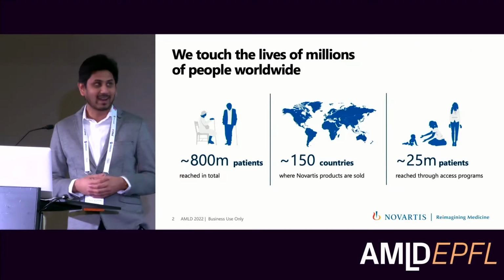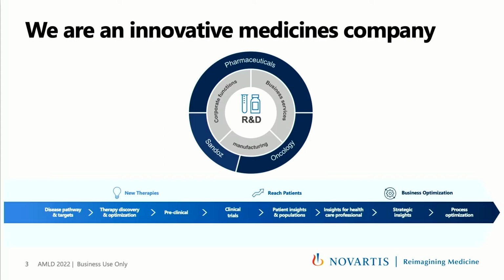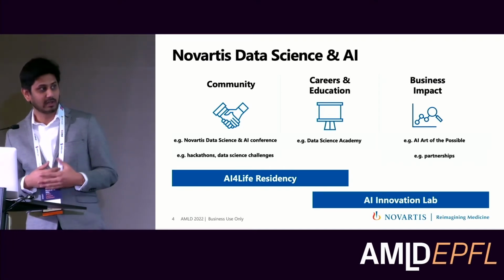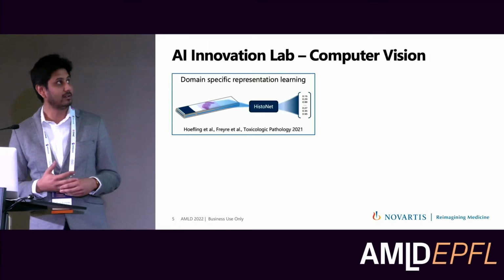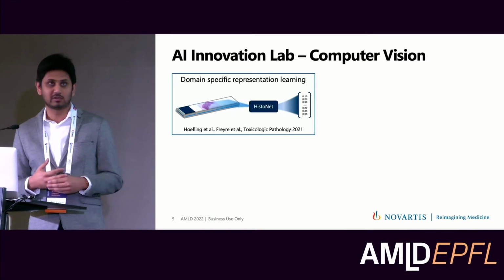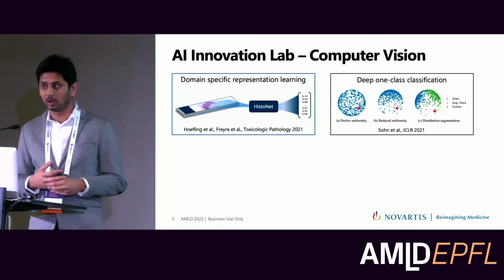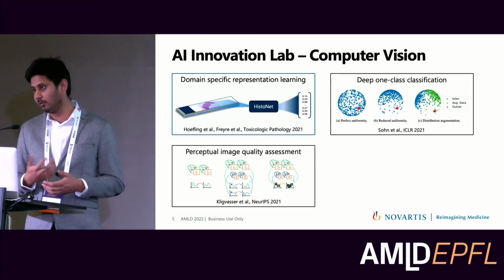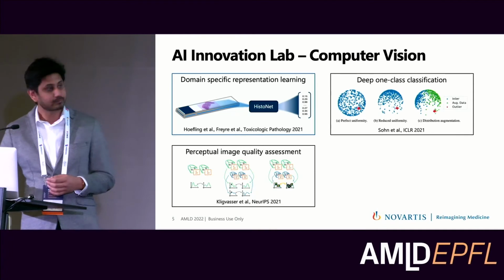Reimagining medicine using ML at Novartis | AI & Industry | Prateek Katiyar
AI & Industry
"Reimagining medicine using ML at Novartis"
Prateek Katiyar